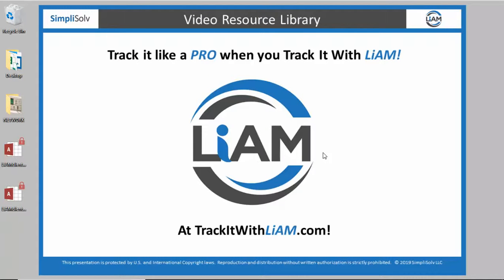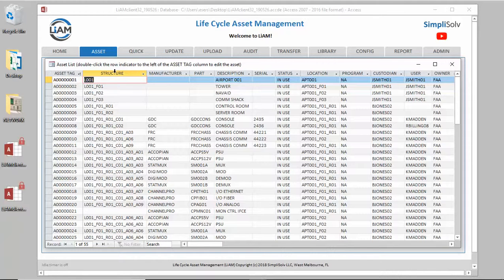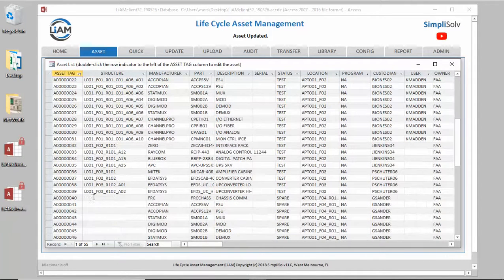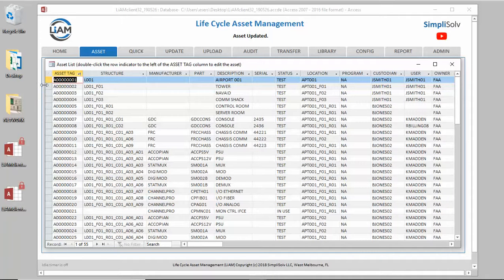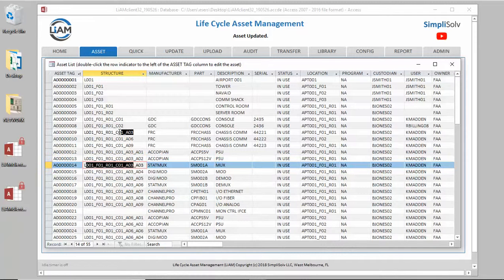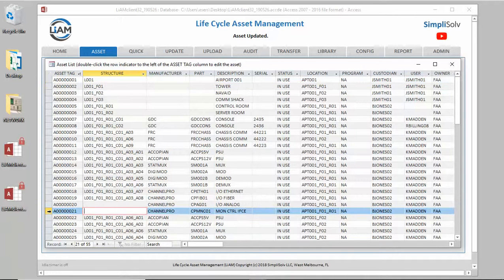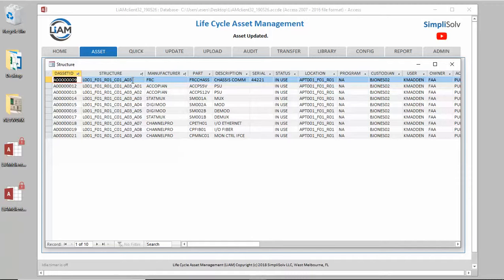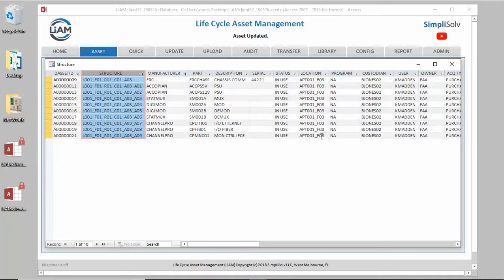LiAM Structuring your Assets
Learn how to structure your assets in parent-child relationships so that all of the child assets update when the parent is updated.